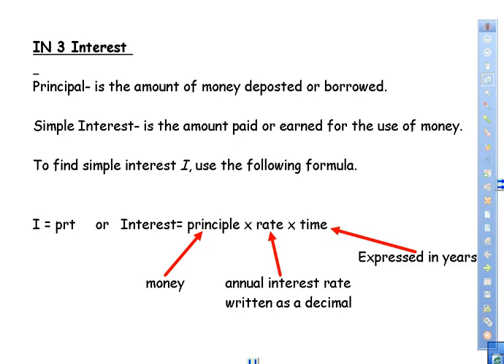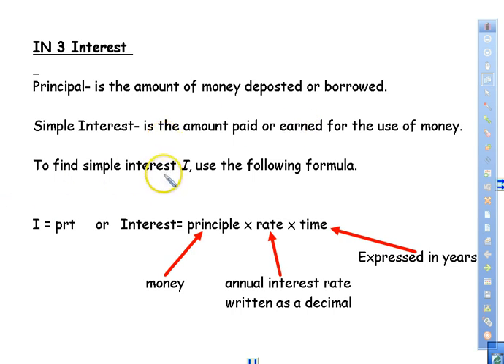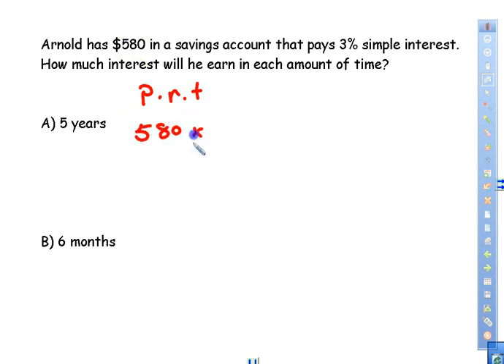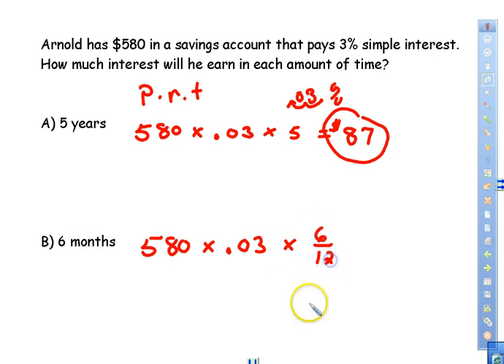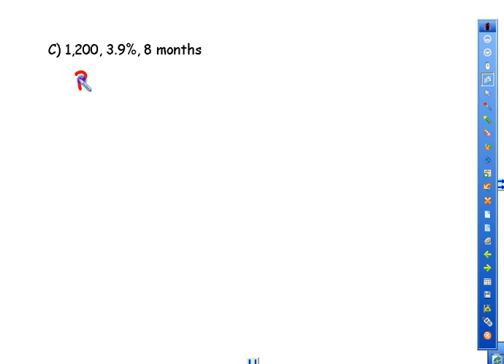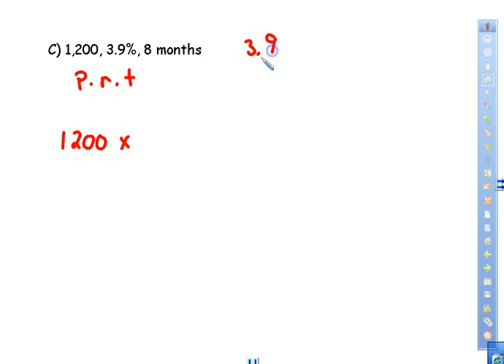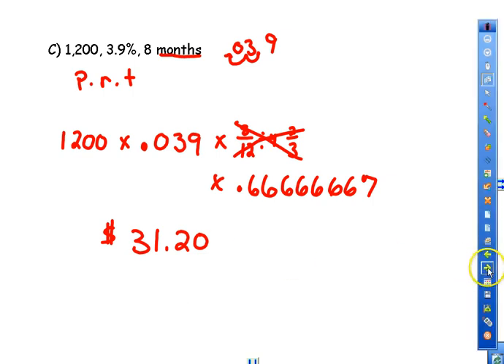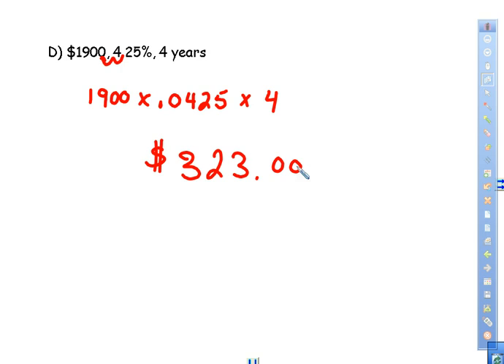IN3.1 Interest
Interest